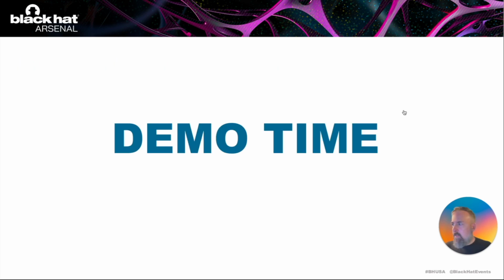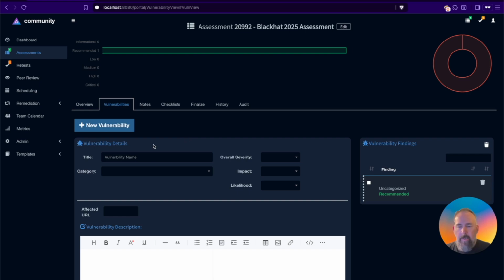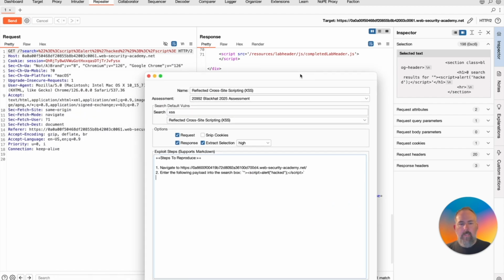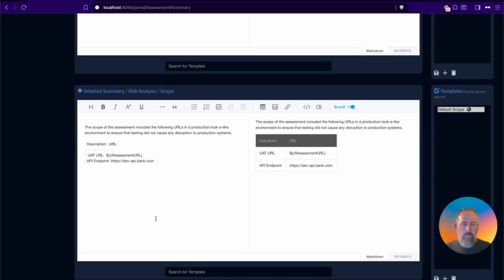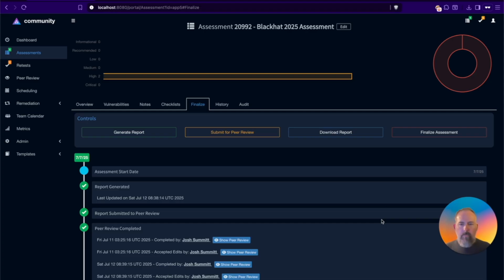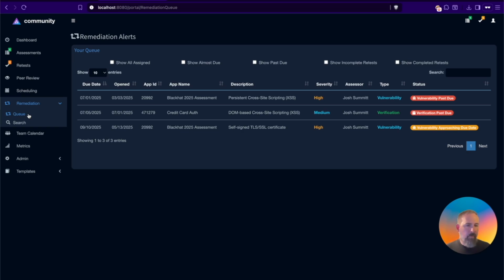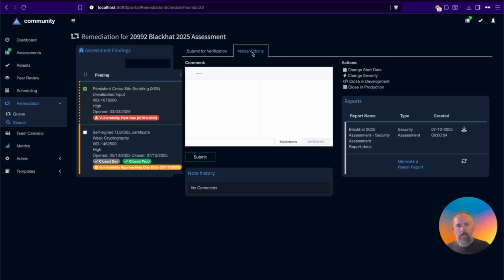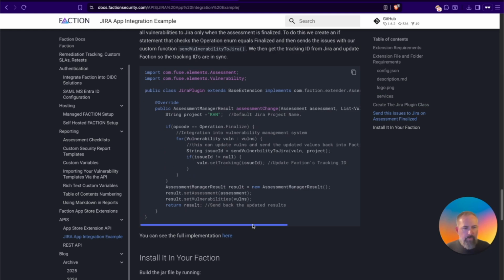OWASP Faction : BlackHat USA 2025 Arsenal Presentation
Welcome to my  Black Hat USA 2025 Arsenal Presentation. If you were not able to attend BlackHat in person or didn't have time to get over to DemoLabs then now is a perfect time!

This demo will cover how to automate pentesting reports, schedule engagements, track and remediation vulnerabilities, and finally how to extend Faction. Below are links so you can jump to specific sections.